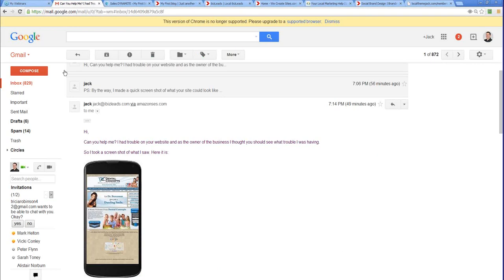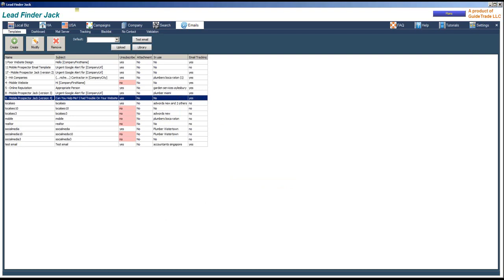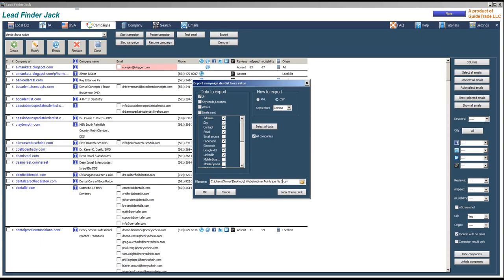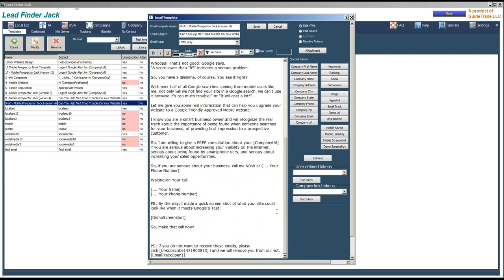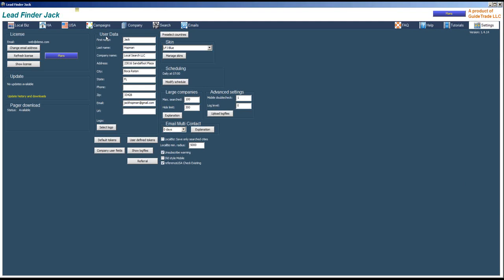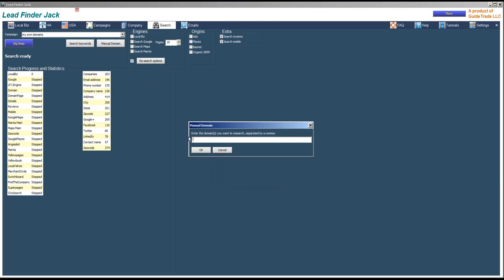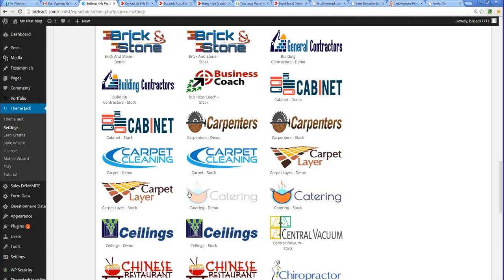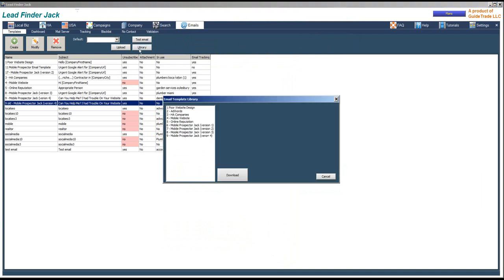Mobile Prospector Jack 3